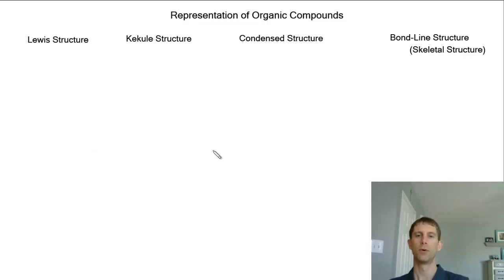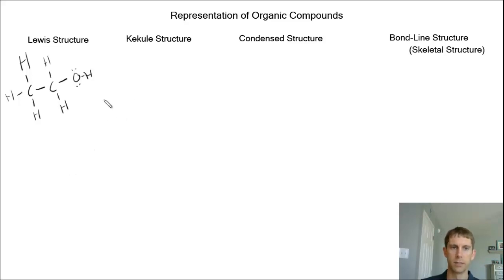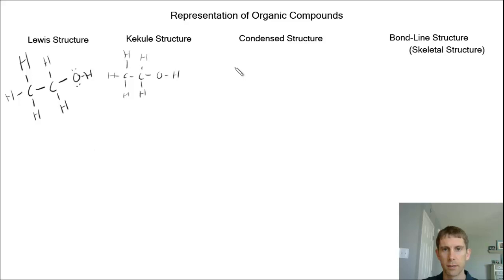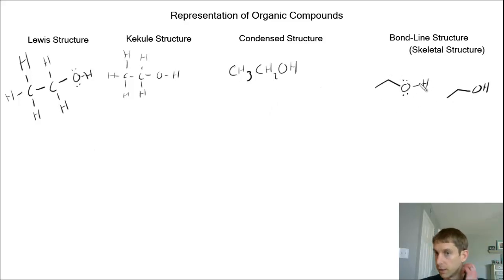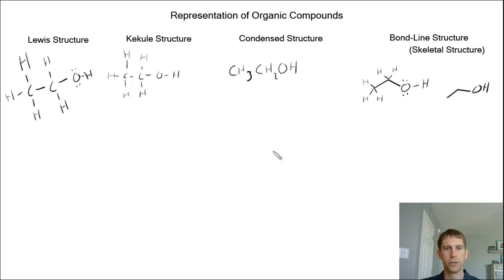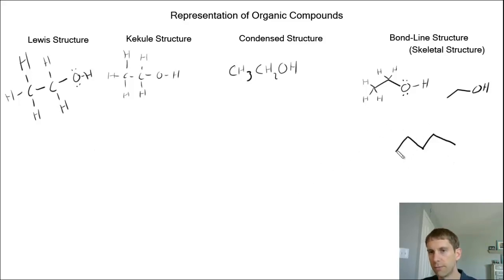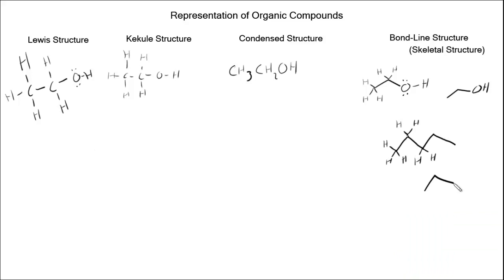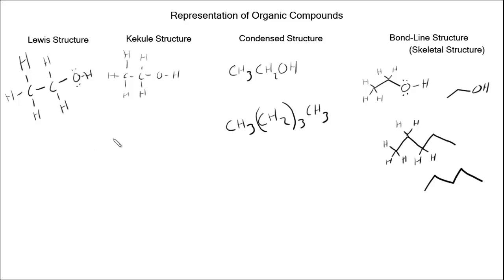Draw Organic Compounds; Kekule, Lewis, Condensed, and Bond-line (skeletal) Structures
This video explains how to draw Kekule, Lewis, Condensed, and Bond-Line aka Skeletal representations of organic compounds. In part 1, ethanol and pentane are shown.